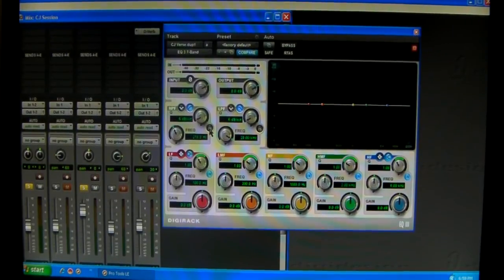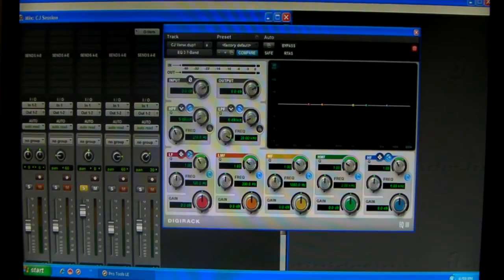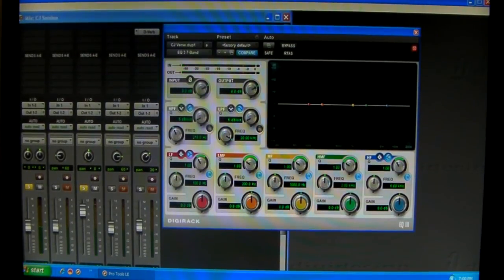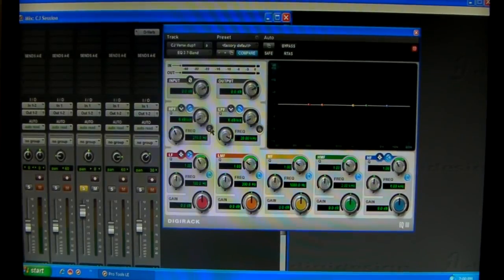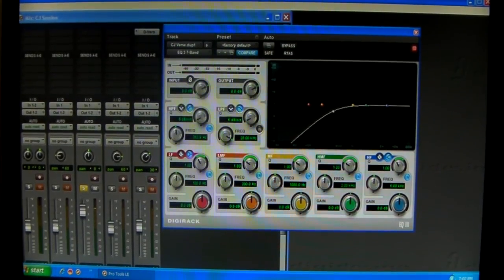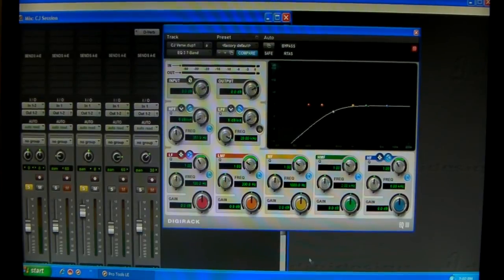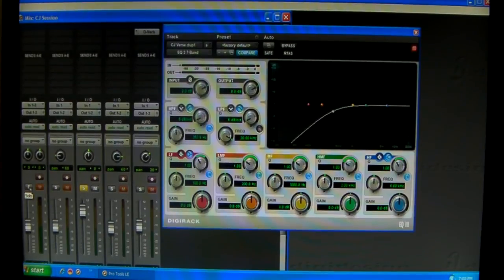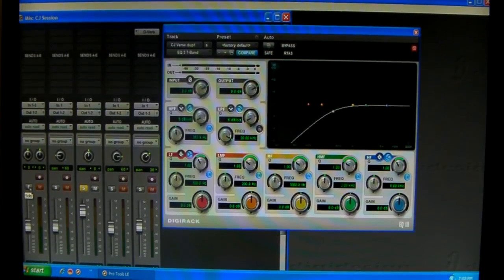How To Use Hi Pass Filter Tutorial ( Pro Tools )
Hi Pass Filter Tutorial in Pro tools, Jerome 1 1/2 of 1LP showing how to use Hi Pass Filter in Pro Tools.